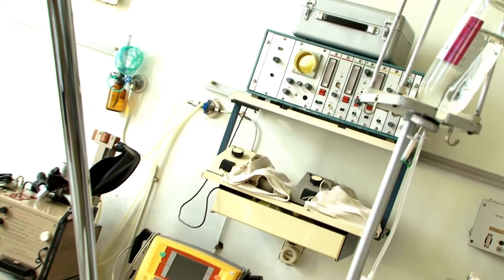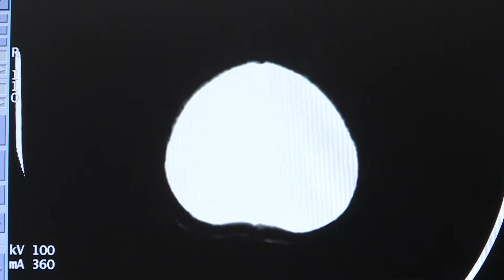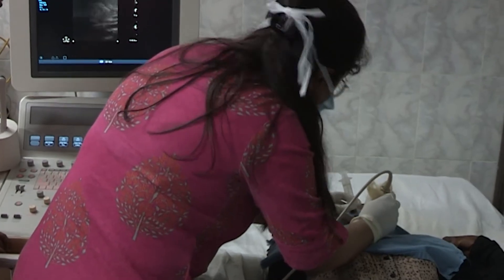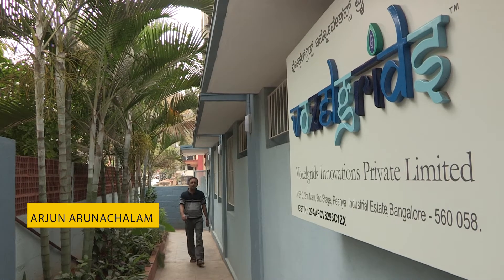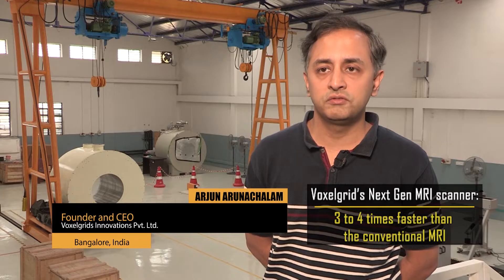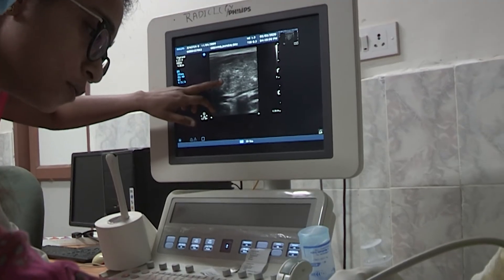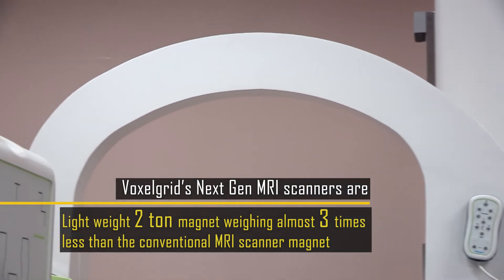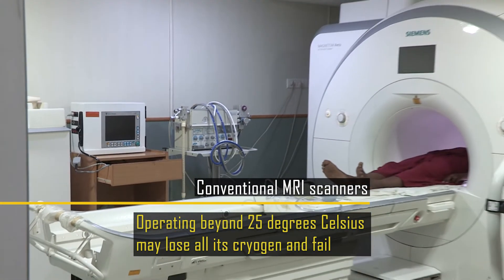Lightweight, Ultra-Fast, Next-Generation Magnetic Resonance Imaging (MRI) Scanners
The governments of the United States of America (through the Department of State) and India (through the Department of Science & Technology) have established the United States–India Science & Technology Endowment Fund (USISTEF) for the promotion of joint activities that would lead to innovation and entrepreneurship through the application of science and technology. The aim of the Fund is to support and foster joint applied R&D to generate public good through the commercialization of technology developed through sustained partnerships between U.S. and Indian researchers and entrepreneurs.  The U.S.-India Science and Technology Endowment Fund activities are implemented and administered through the bi-national Indo-U.S. Science and Technology Forum (IUSSTF).